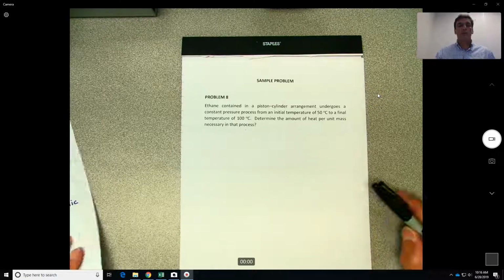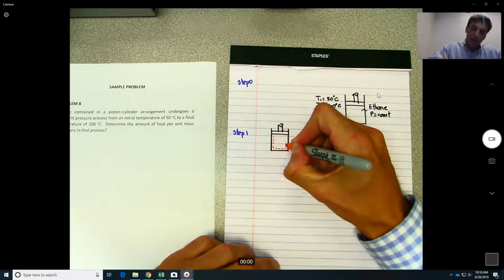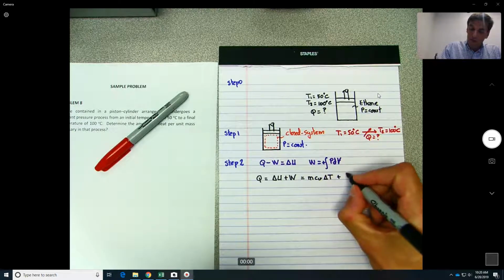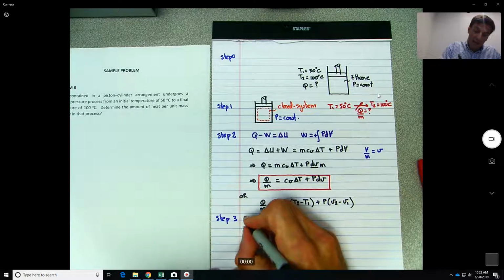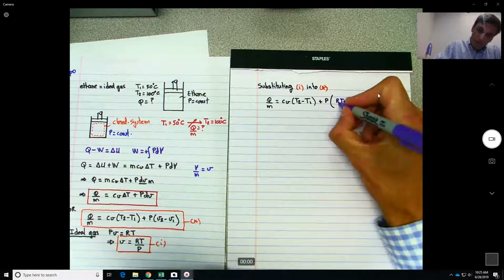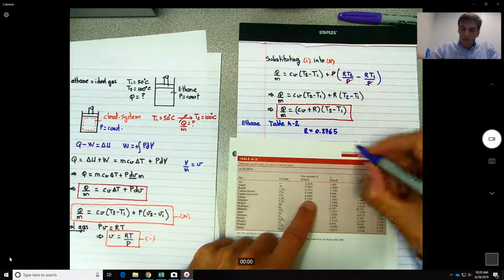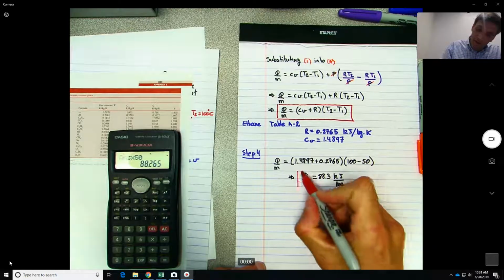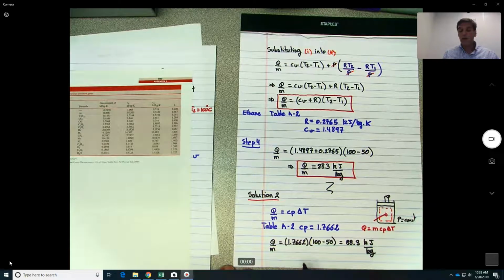Thermodynamics Video 23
Problem 8: Piston-Cylinder at Constant Pressure